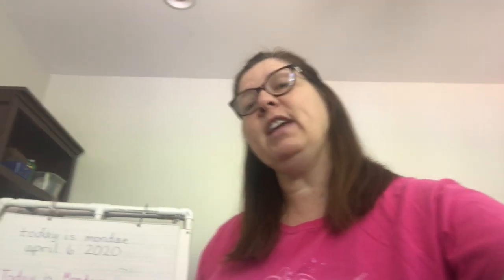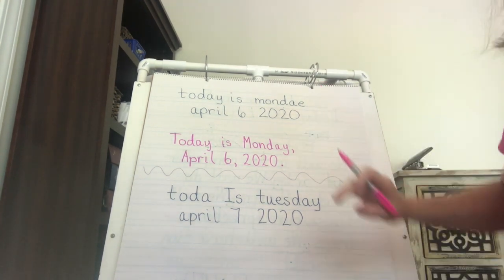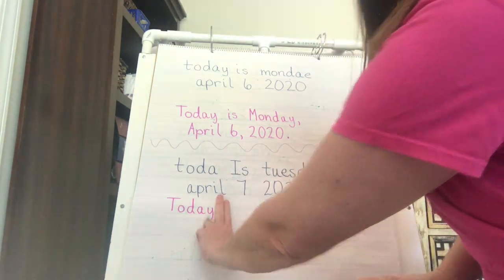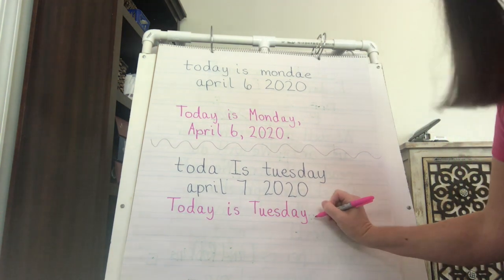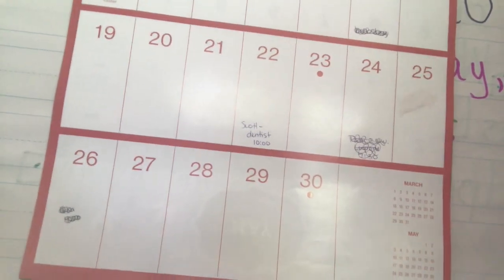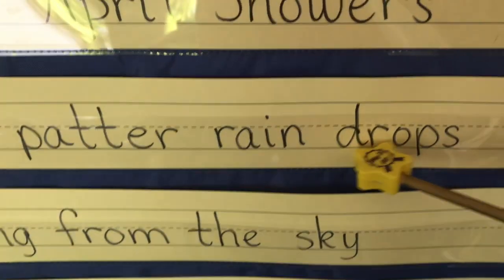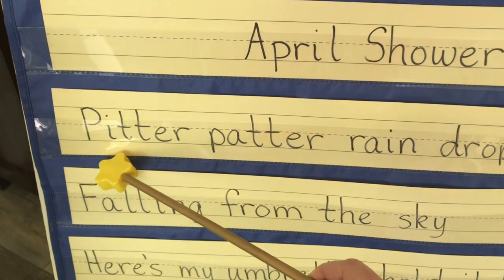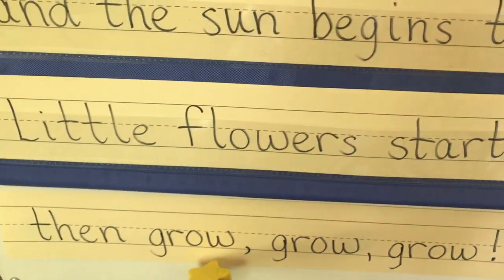Morning Message April 7th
Language, calendar, tens and ones, telling time, counting, poetry